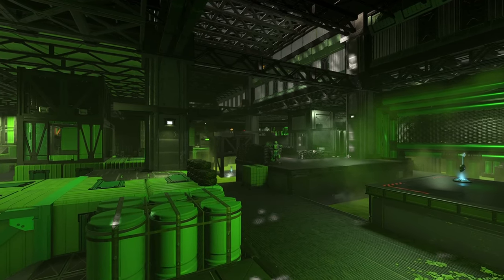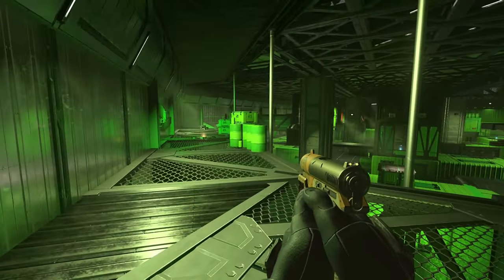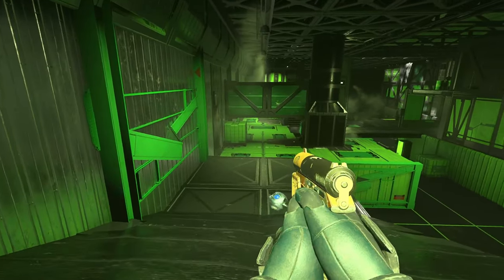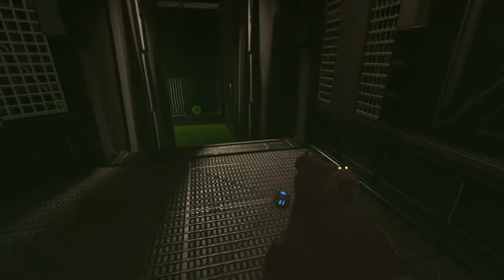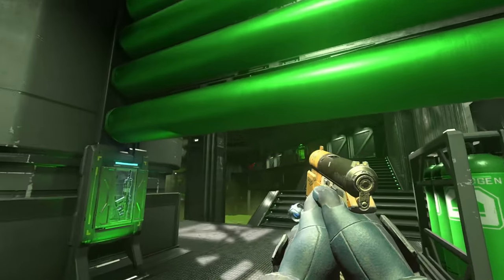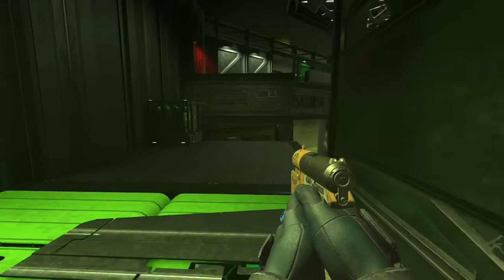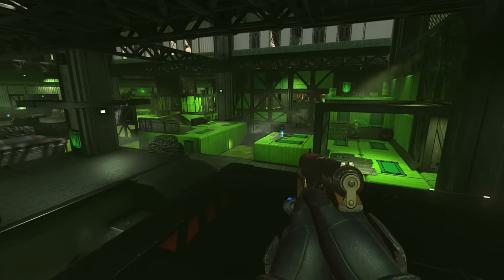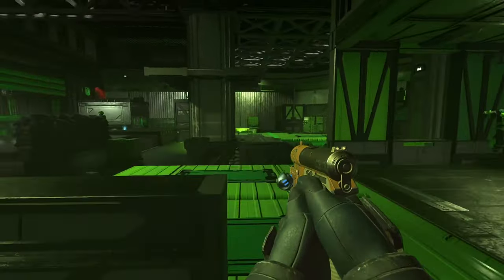This Is A Tasty Map! (Critical Dewpoint)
This abandoned warehouse's last manifest lists scraps, UNSC equipment and a particular type of fuel. Perfect ingredients for mayhem. 4v4-FFA! So jump into the map today by bookmarking it below or playing it in Halo Infinite's Matchmaking!

Halo Infinite Forge Maps has come a long way and the custom maps that have been created are mind blowing!

Tell me what you think of the Halo Infinite Forge and also if there is anything yall would like for me to make in the future!

- CRITICAL DEWPOINT -
Creators: ArturBloodshot

- TIMESTAMPS -
0:00 Intro
0:39 Walkthrough
5:23 Outro